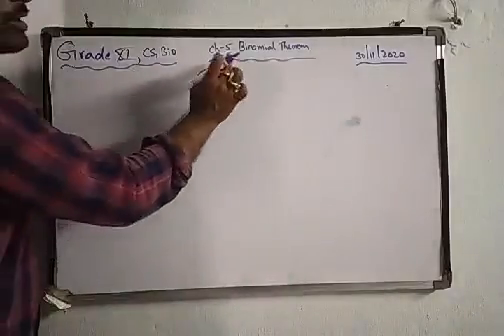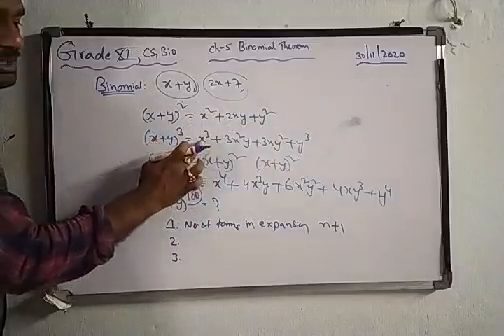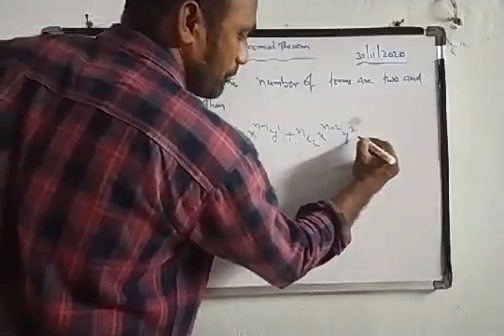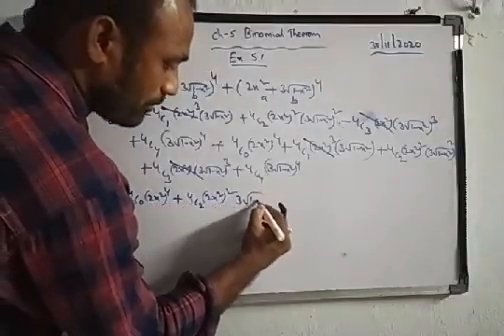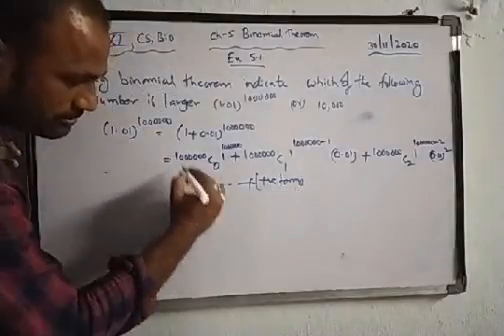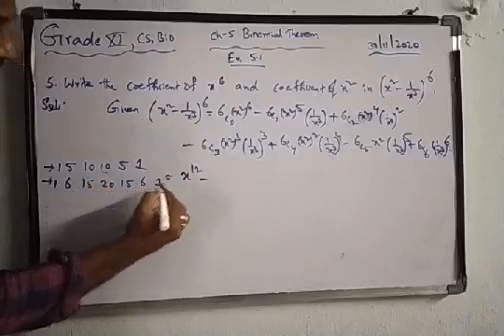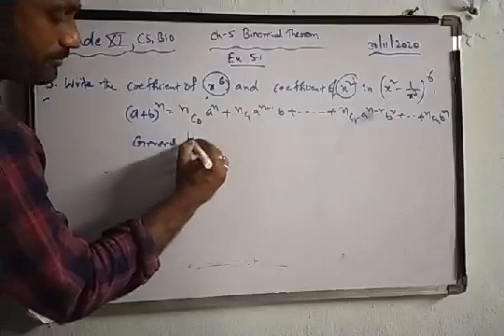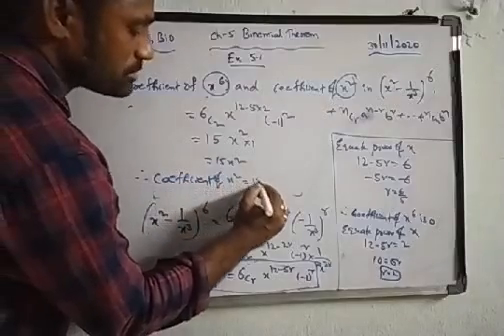Grade 11 CS Bio mathematics chapter 5 Binomial theorem